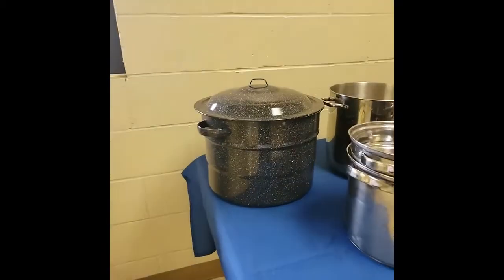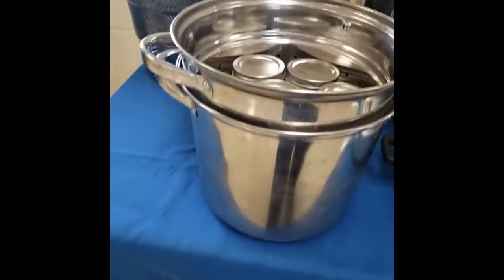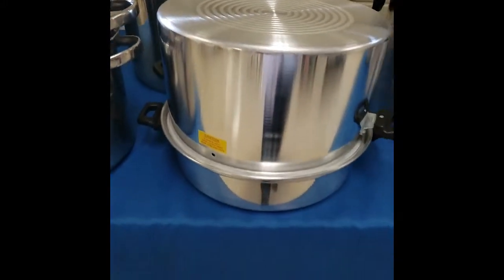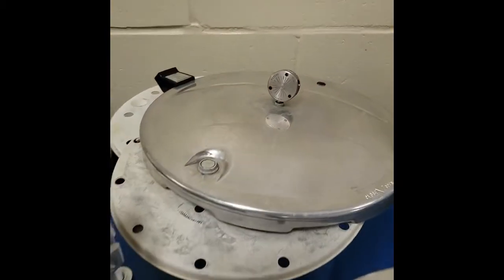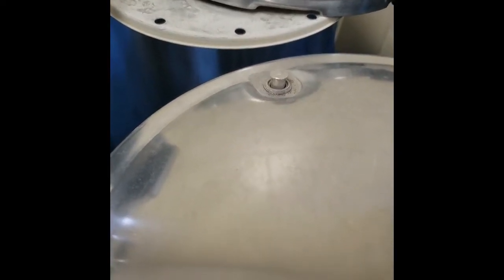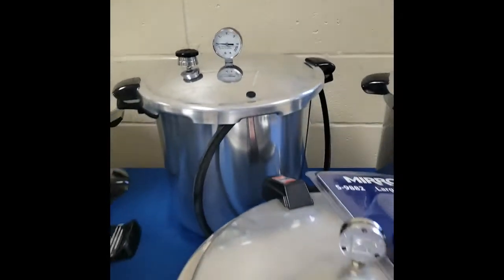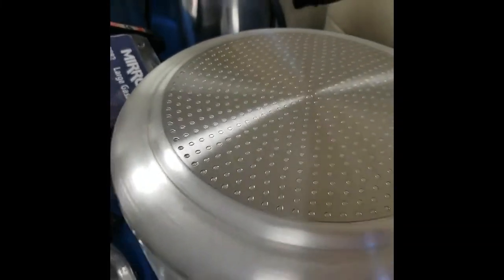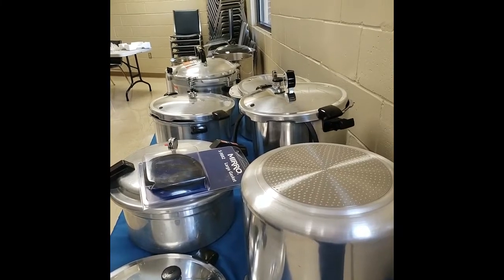Preserving Food: Types of Canners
If you're new to canning or looking for a refresher, this video can help you choose your canning equipment wisely. Join LuAnn Duncan, Sumter County Family Consumer Sciences Agent, for an introduction to a variety of canners.

For more information from LuAnn Duncan and Sumter County Extension, please visit their

And for more on sustainable home food production and food preservation, please visit Gardening Solutions